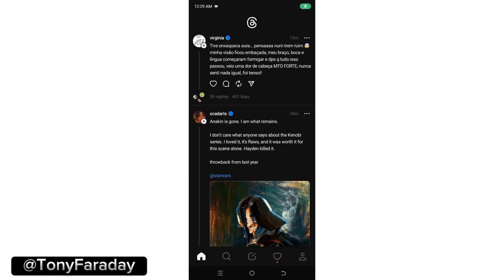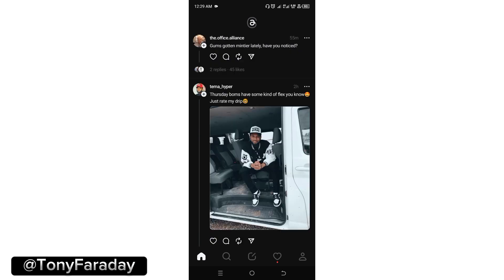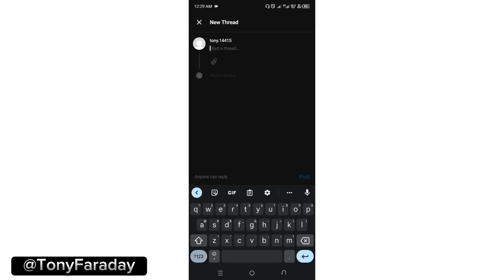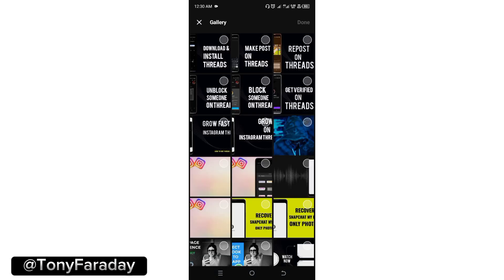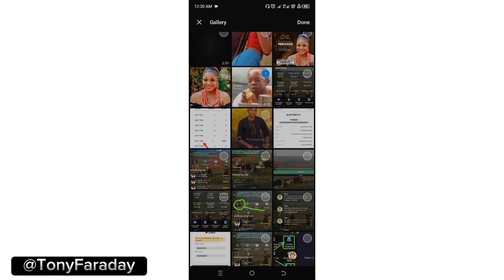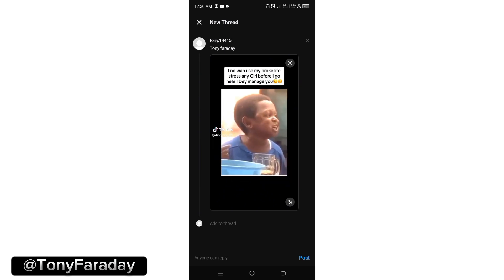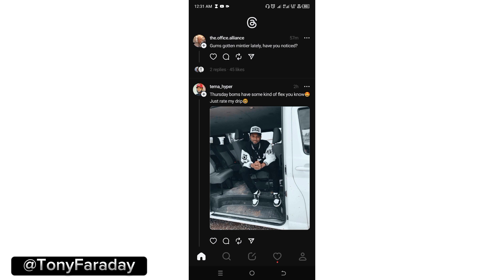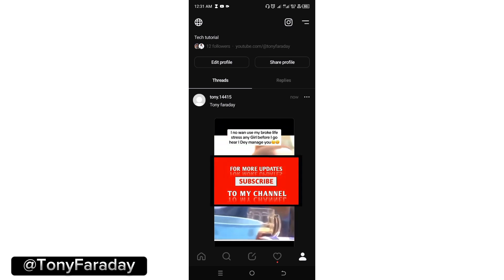How To Post Videos And Pictures On Threads App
Learn how to post any video or  pictures on threads
This Video Is Also Related To
how to post photos and videos on threads
threads
instagram threads
instagram threads app
threads app
threads instagram
how to use instagram threads
how to use threads
how to post on threads app
how to share post on threads
iOS
iphone
android
app